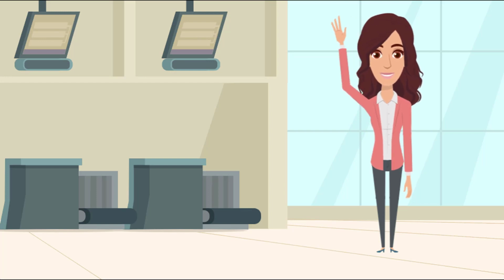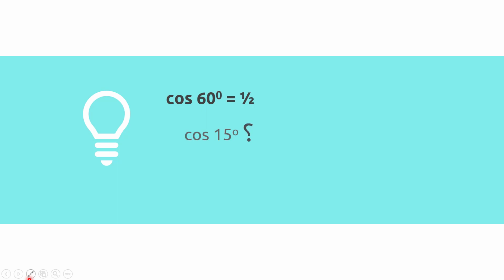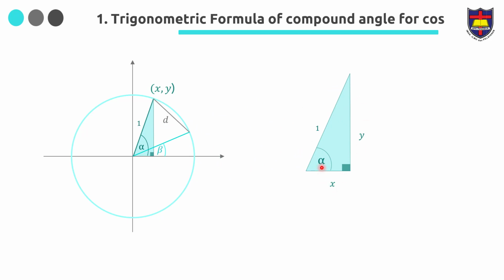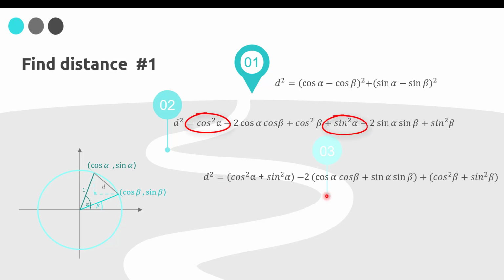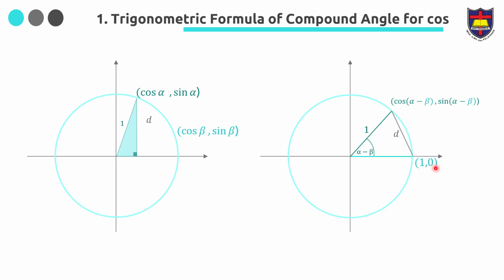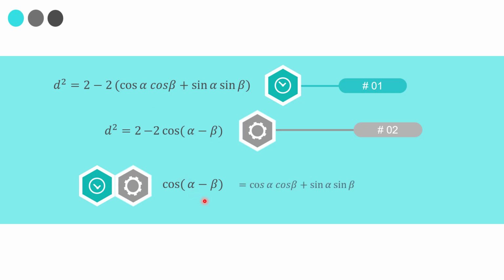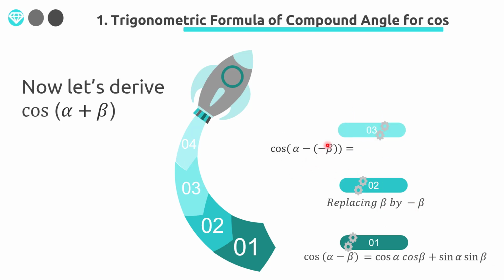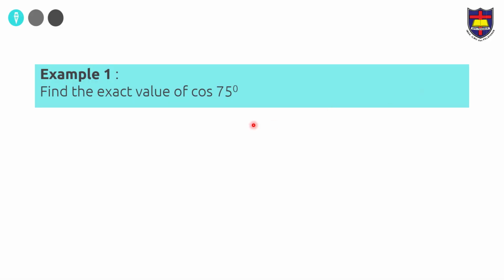Part 1.1 Trigonometry Formula Compound Angle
Chapter X Buku Matematika SMAK 1 BPK Penabur Bandung
Trigonometry formula of Compound Angle for cos (in English)
Pembuktian Rumus Cos 2 sudut dalam penjumlahan dan Pengurangan